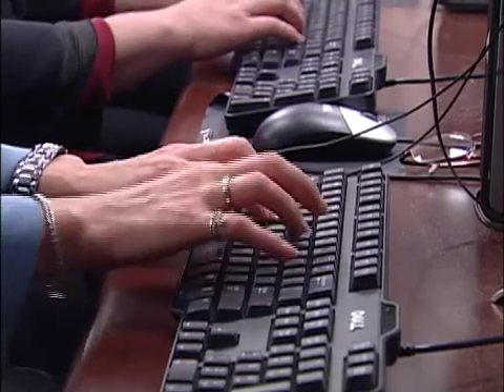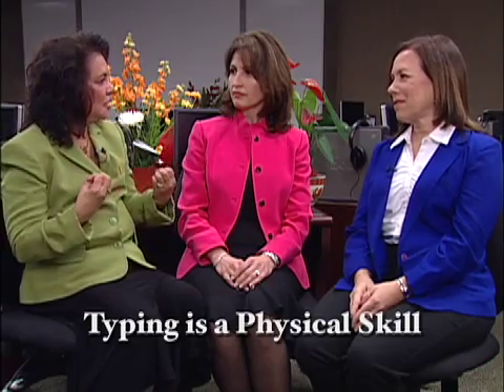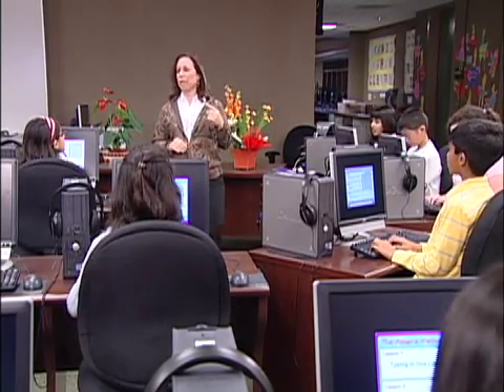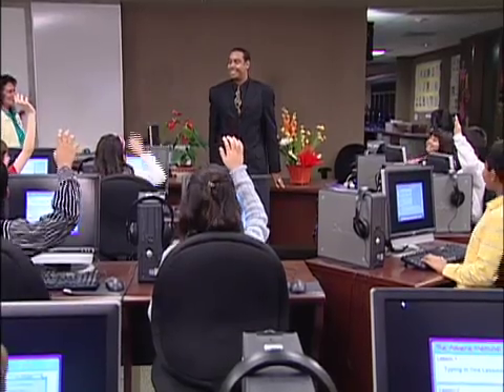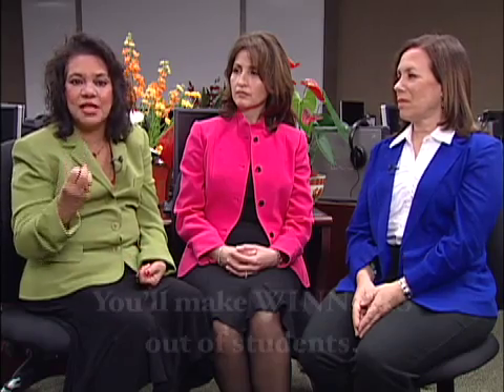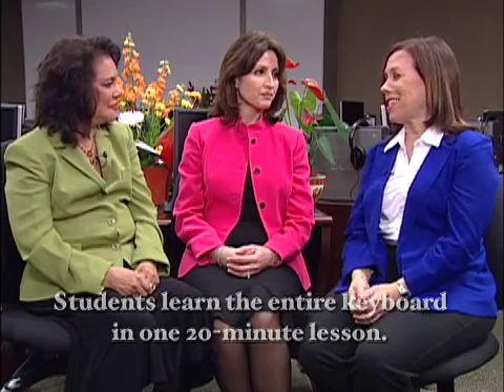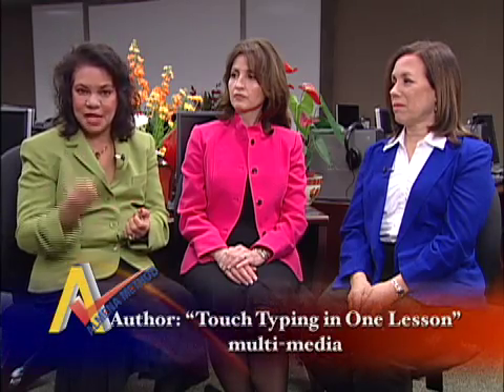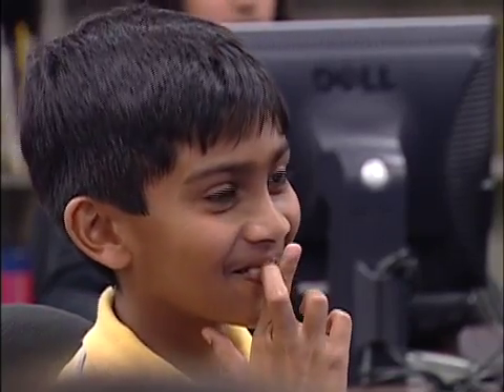Teach your child to TOUCH TYPE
You will learn to type full sentences without looking down within the first hour, then exercises to rapidly increase your speed and accuracy within just a few hours of practice.

The Almena Method™ is an innovative method that teaches computer keyboard touch typing in One Lesson. It is a proven and successful application. With over two million users worldwide. The Almena Speed Typing Method teaches all 26 letters of the alphabet in One Easy Lesson!

Order The Almena Software Today And Within One Hour, You Will Be Typing Full Sentences, Without Looking Down On The Computer Keyboard, And Go Through Our Innovative Practice Exercises And Speed Tests To Help You Increase Your Speed And Accuracy, Within A Matter Of A Few Hours. Touch Typing Is A Skill, Learn The Almena Method Today And Avoid Endless Hours Of Frustration On Your Computer. Our Software Products May Be Purchased By Individuals Or By Schools And Institutions For Classroom Use.
Works With Windows & Mac Operating Systems